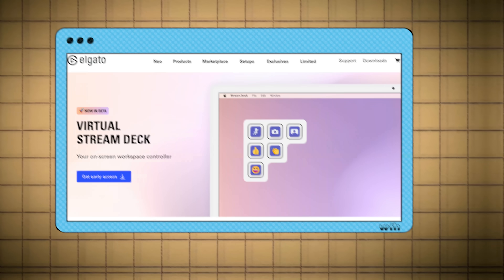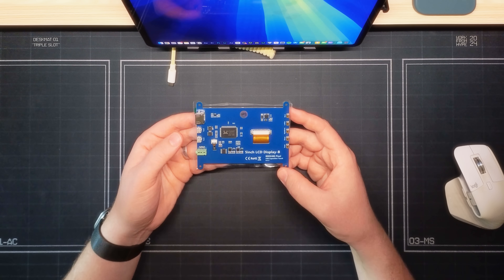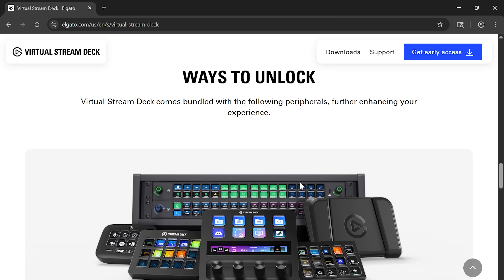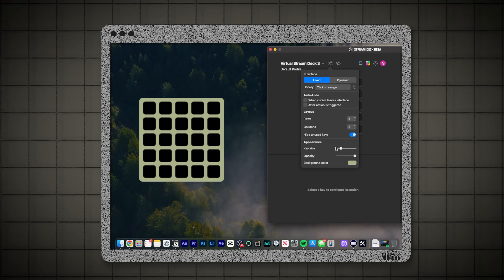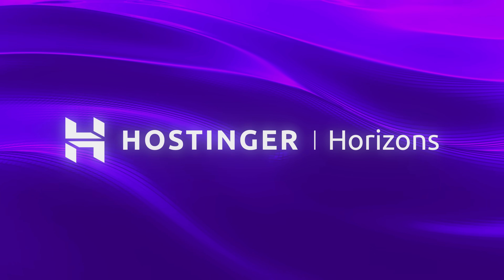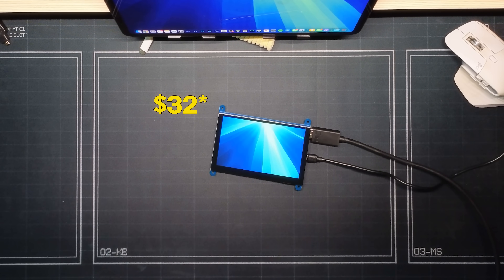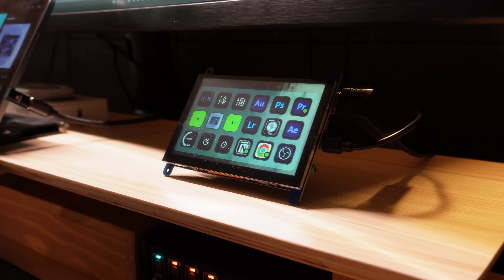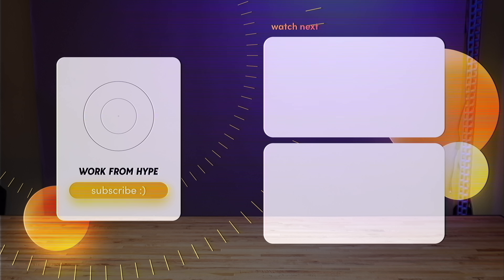This $30 Stream Deck is ALMOST Perfect...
In this video I test Elgato's Virtual Stream Deck software, and try building my own DIY Stream Deck using an affordable touchscreen display.

Chapters:
00:35 Unbox Touchscreen
01:08 Testing the Touchscreen
01:48 Creating a Virtual StreamDeck
02:34 Customizing a Virtual StreamDeck
03:34 SPONSOR - Hostinger Horizons
04:40 Does it Actually Work?
05:48 StreamDeck Mobile Comparison

Samsung Ultrawide
Acoustic Wall Tiles
Desk Shelf
iPad Stand
Monitor Light
Audiobox GO
MX Master Mouse
Coiled Keyboard Cable
Kanto YU6 Speakers
Speaker Stand
Microphone Arm

The keyboard in this video is the Lemokey L5 HE. The keyboard linked below is a more affordable alternative.
LemoKey P1